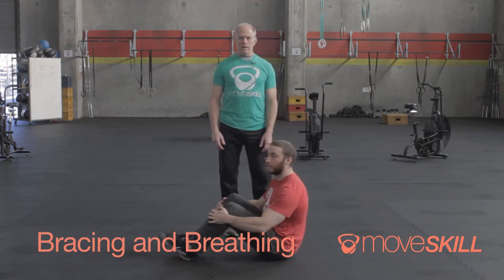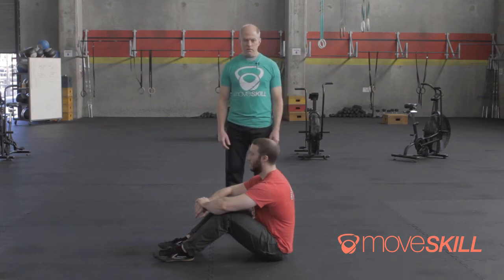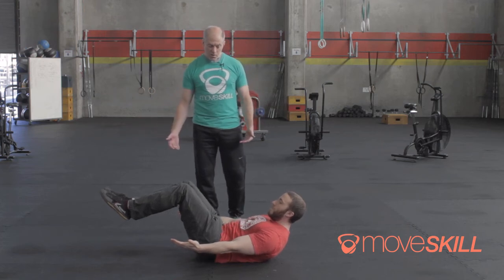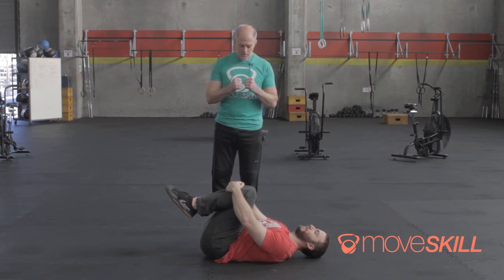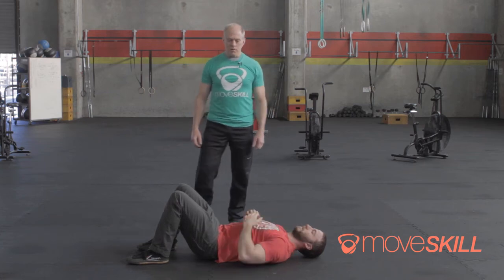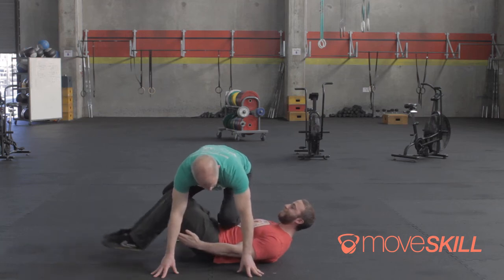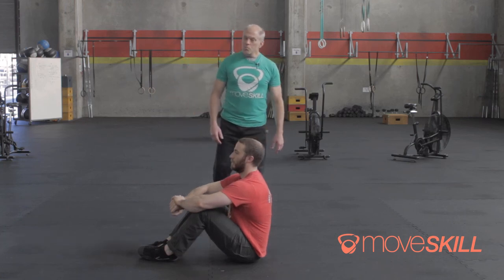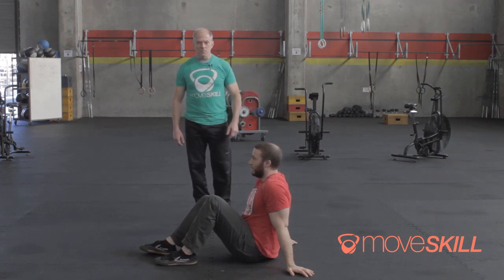Instructional: Bracing and Breathing